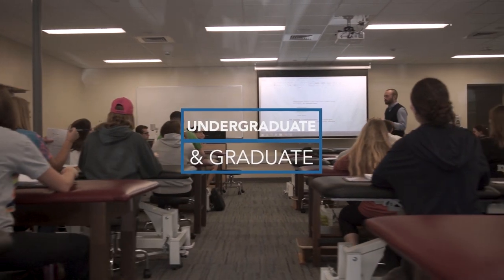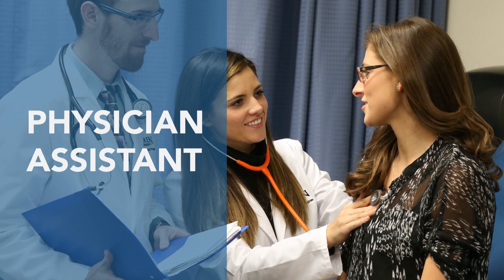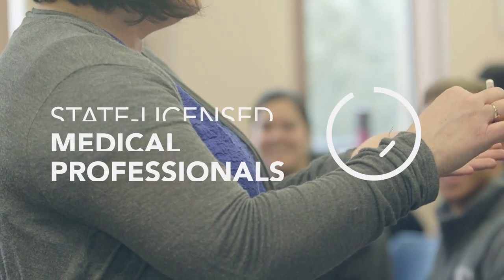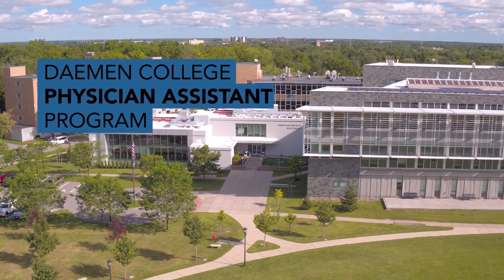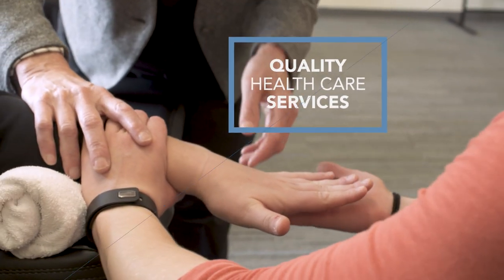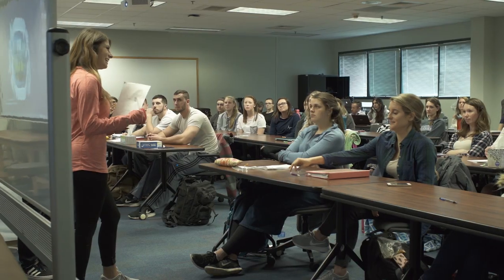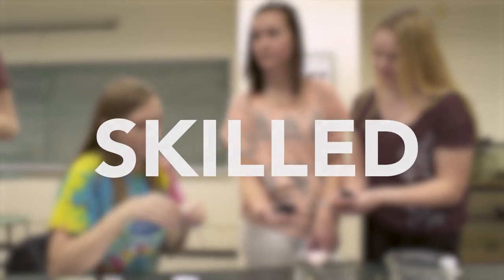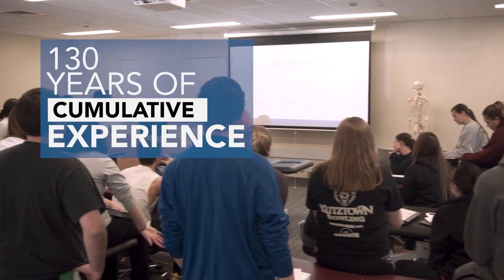Physician Assistant Program Overview | Daemen College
Offering both undergraduate and graduate-level degrees, Daemen College is western New York’s premier health sciences educator. That’s why our Physician Assistant program has been recognized as one of the best in the country.

This video will provide you with an overview of the physician assistant program offered at Daemen College.

Follow Daemen College on Social Media! 😄

About Daemen College: 🏫

Daemen College is a private, nonsectarian, co-educational, comprehensive college in Amherst, New York, chartered to award both undergraduate and graduate level degrees. Located in a safe and attractive suburban setting, Daemen offers convenient access to one of the country’s most vibrant regions, spanning Buffalo-Niagara, the Great Lakes, and a cross-border corridor with Ontario, Canada, less than a two-hour drive from cosmopolitan Toronto.

With a balance of liberal studies and professional programs, Daemen students acquire the skill to solve problems creatively and think critically. They will be comfortable with diversity and will recognize the importance of a global perspective. They will be able to work with others and be invigorated by environments that present challenges and demand innovation.